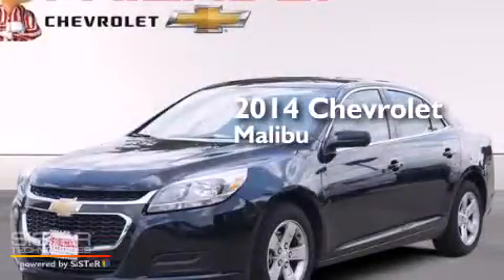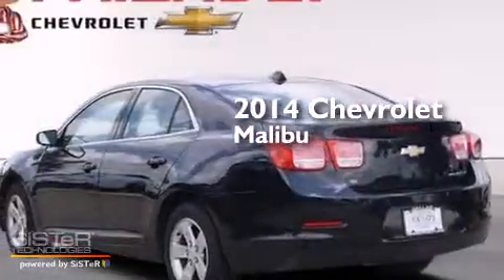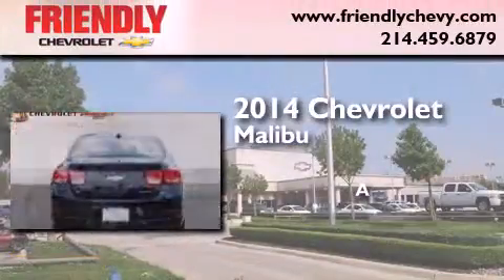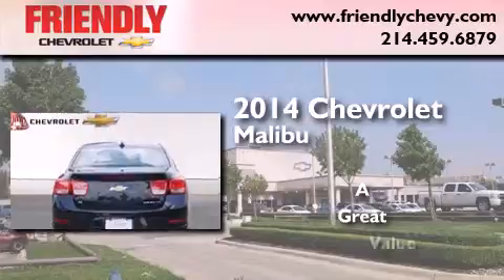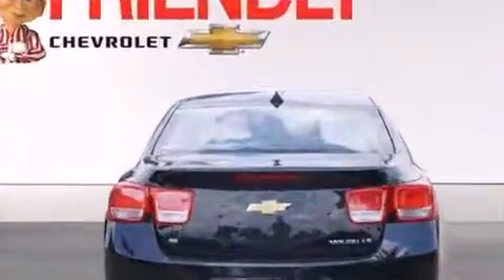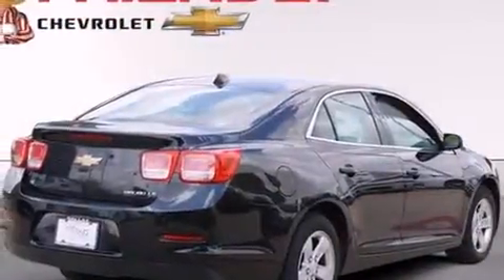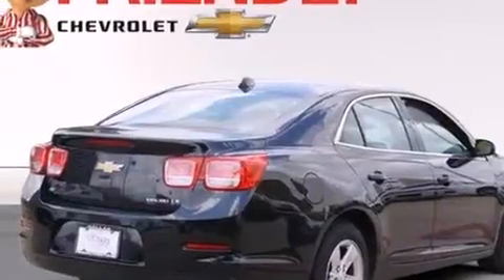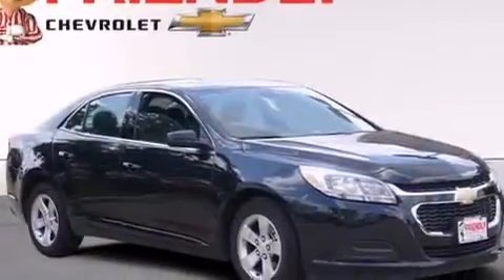2014 Chevrolet Malibu Dallas TX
Year : 2014
 Make : Chevrolet
 Model : Malibu
 Engine : Ecotec 2.5L DOHC 4-Cyl DI Engine
 Trans . : Unspecified
 Exterior : Black
 Miles : 3,235
 Interior : Other

 2014 Chevrolet Malibu Dallas TX